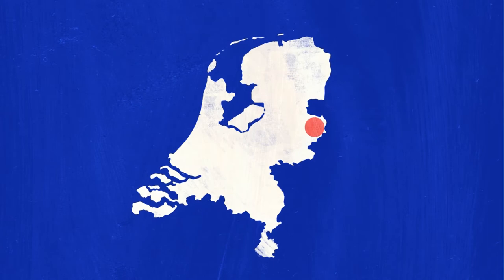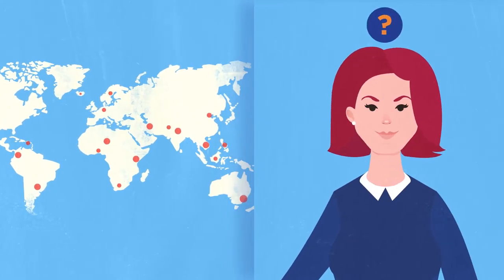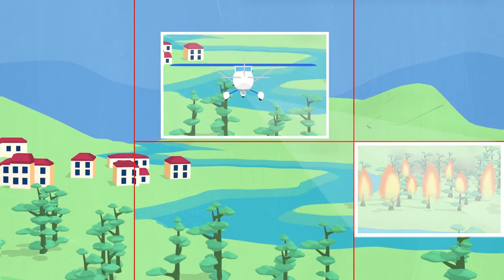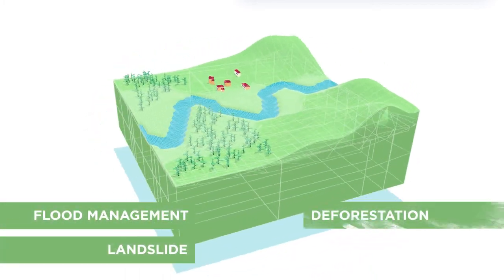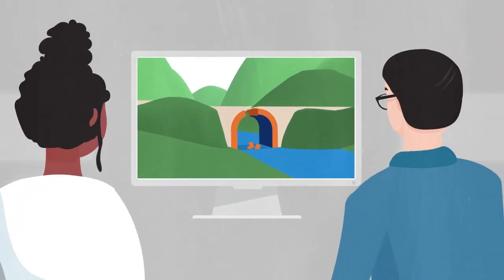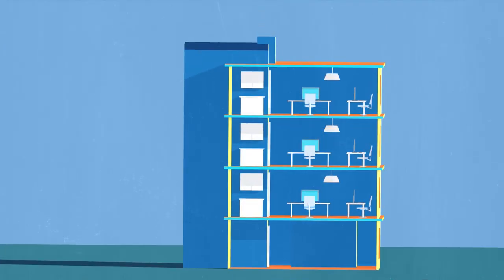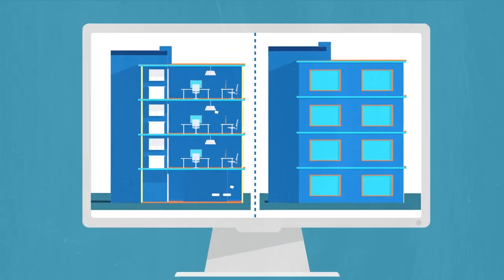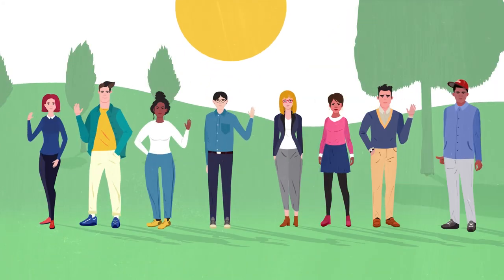Geospatial data for disaster management at ITC